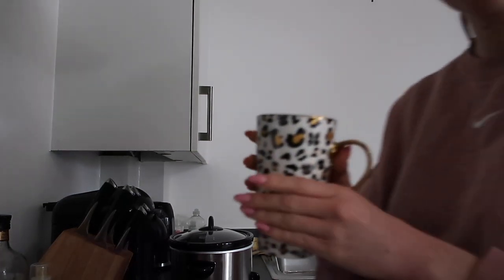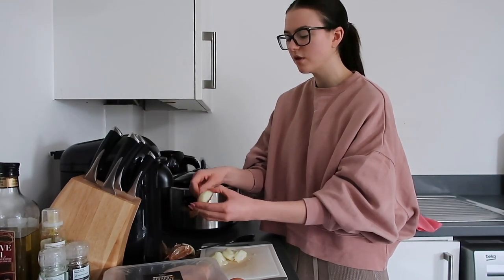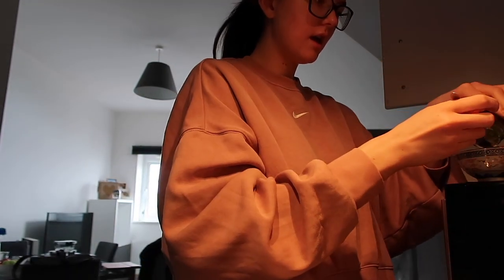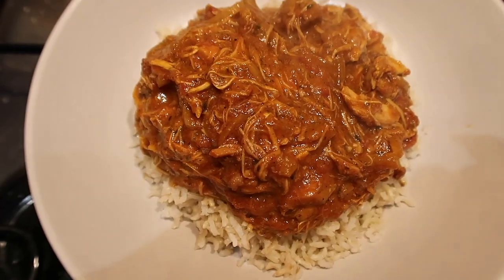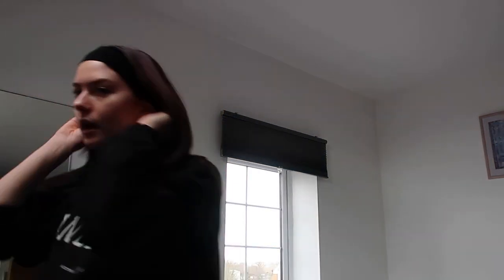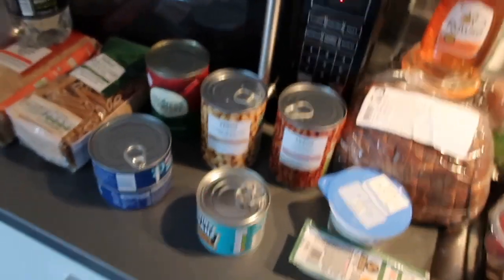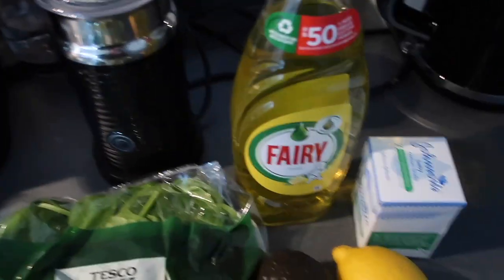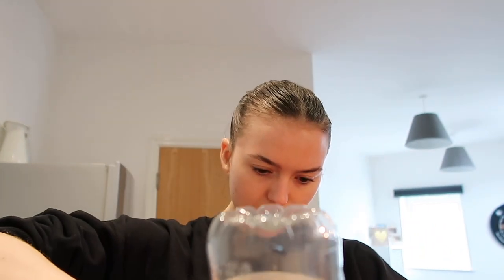Random Vlog || Selfridges, Food & Leg day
Hey Guys!

This is a random few days I filmed recently! I went to San Carlo in Selfridges, showed you a new recipe & leg day!